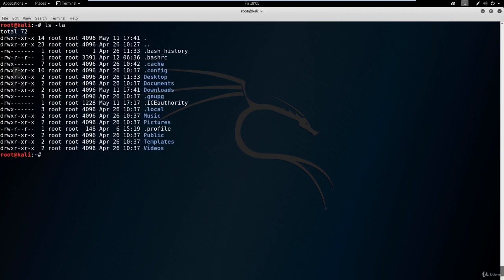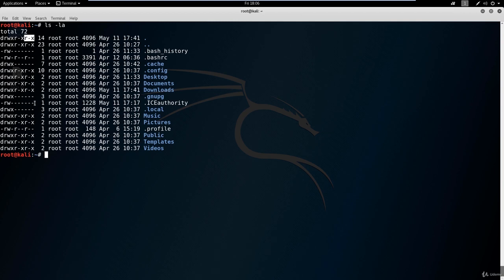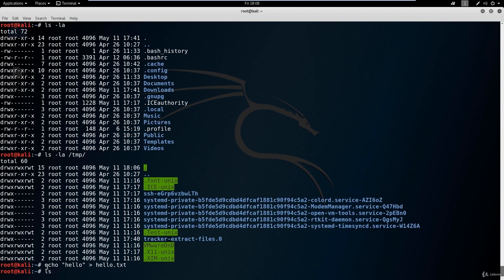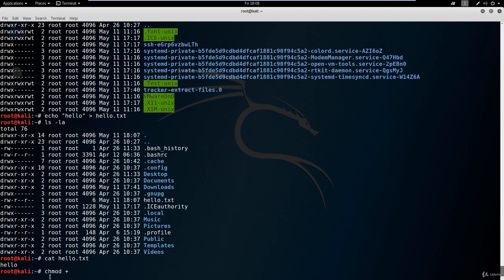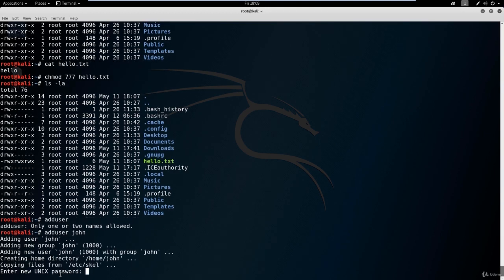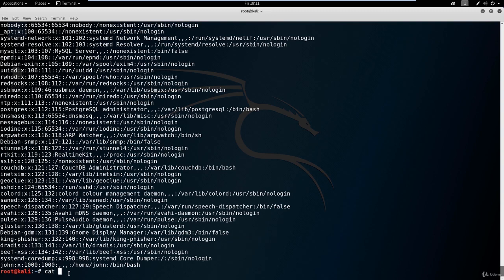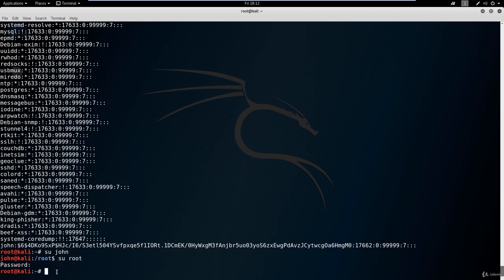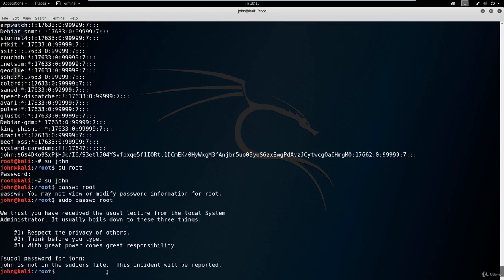3 Users and Privileges